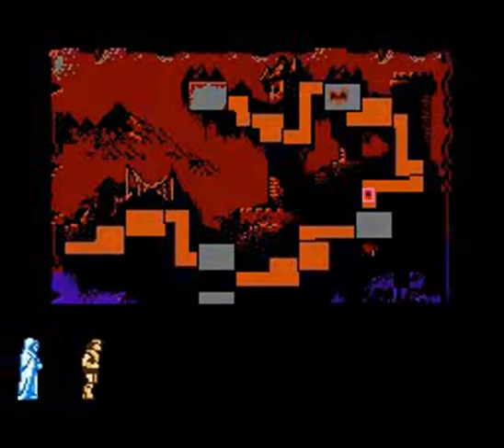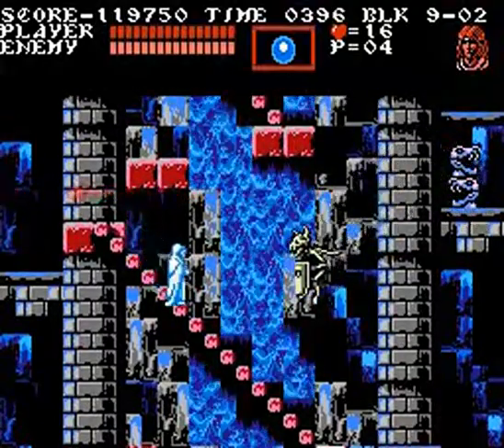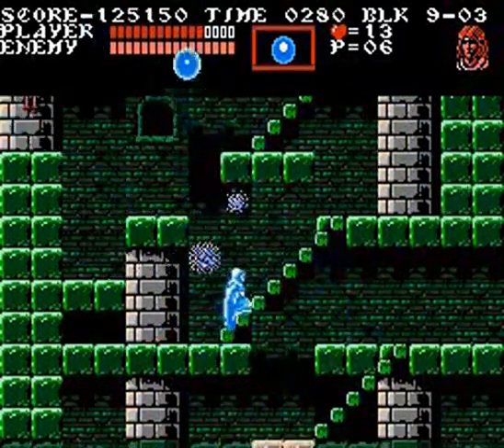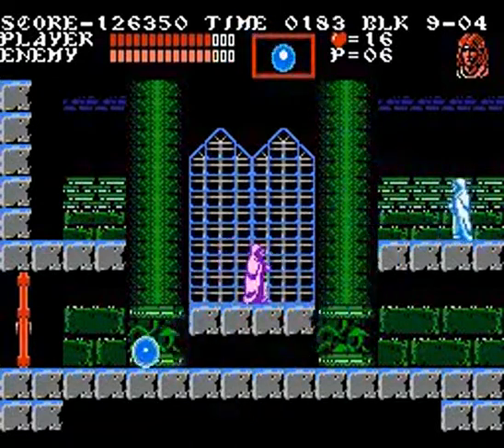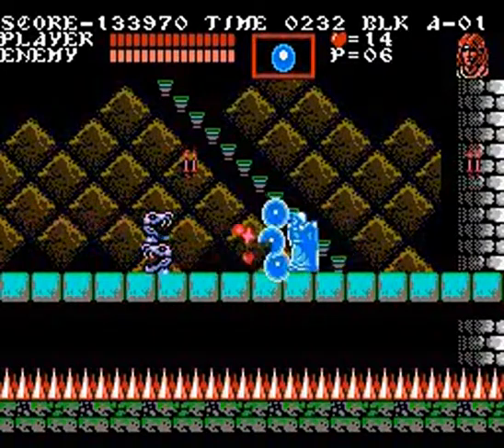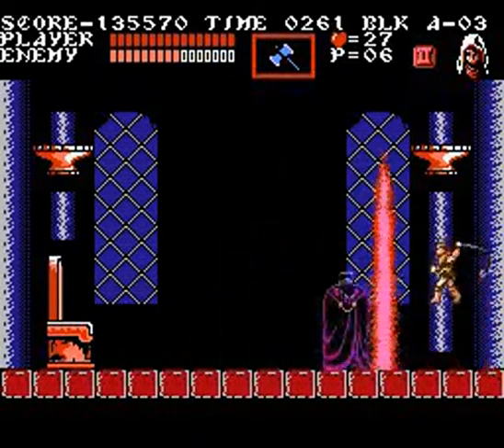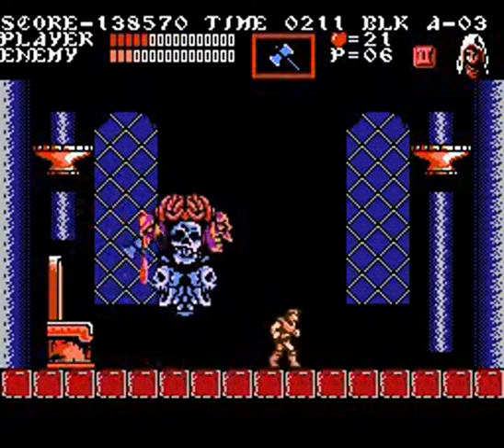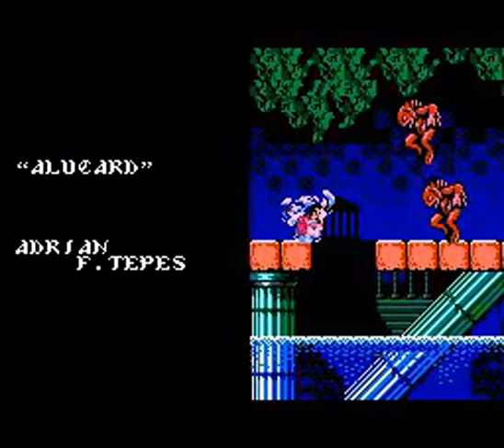Let's Play Castlevania 3 (Sypha) #04 Finale - I didn't axe for this.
And we finally finish up Castlevania 3 and defeat Dracula once and for all! I had nothing to say at the end so I figured it would be best if I was just quiet.